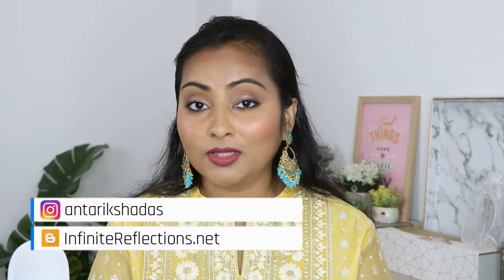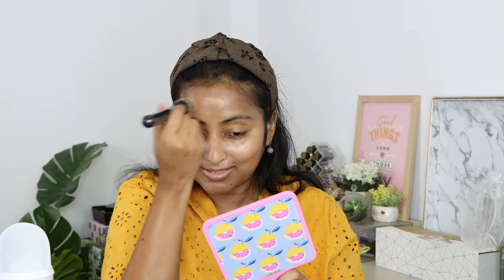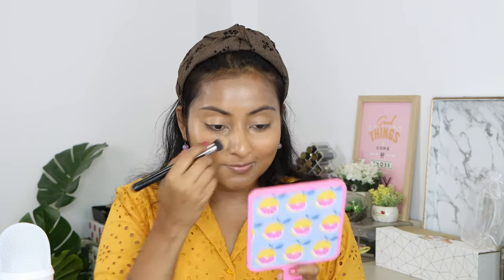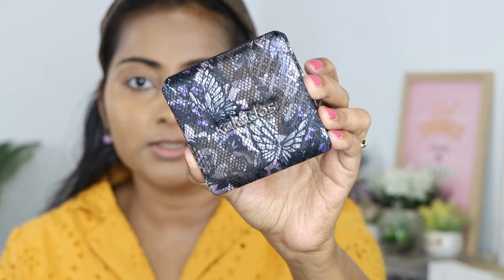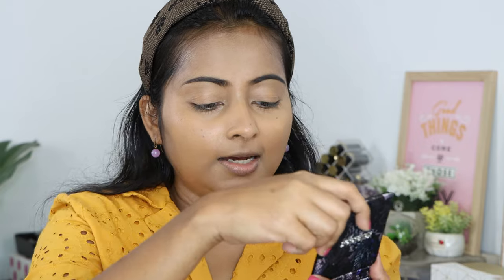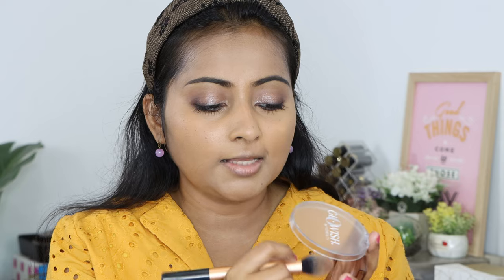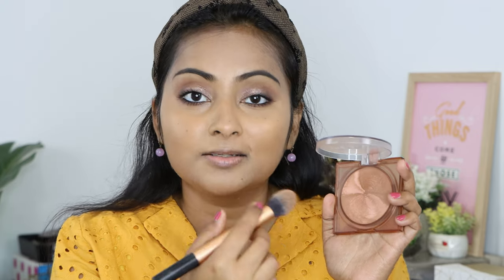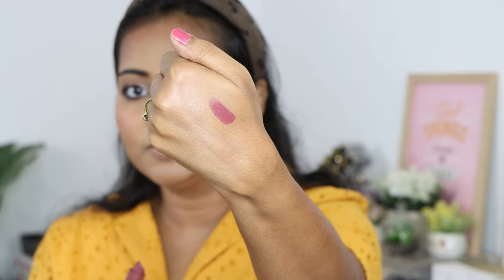Festive Easy Makeup Look | Trying New Makeup | Hourglass Holiday Palette, Kaleidos, Huda Beauty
In this chatty relaxed GRWM video, we are trying on some new makeup. The products are:
- Danessa Myricks Yummy Skin Foundation "13N"
- Kaleidos Makeup Cold Brew Palette
- Huda Beauty Glowish Bronzer "Deep Tan",
- Hourglass Ambient Lighting Palette "Tiger"
- Huda Beauty Power Matte Lipstick "Third Date"

XOXO
Antariksha